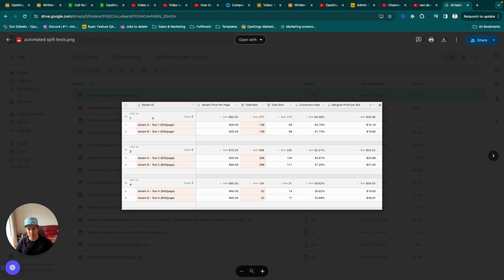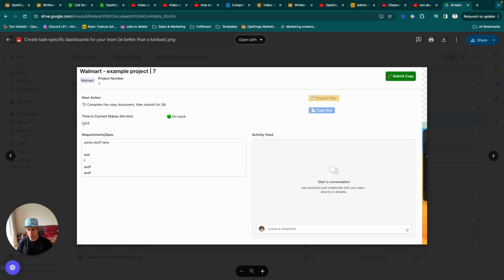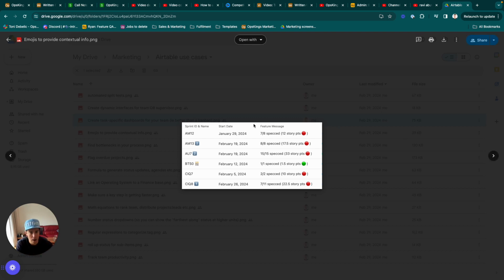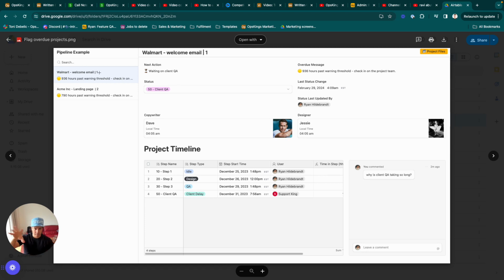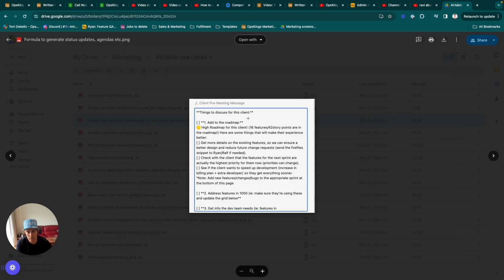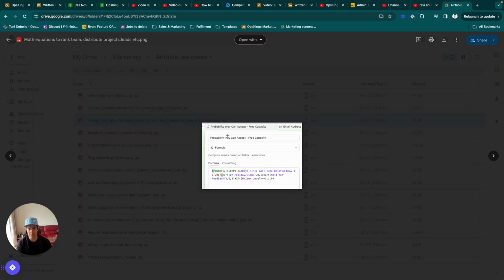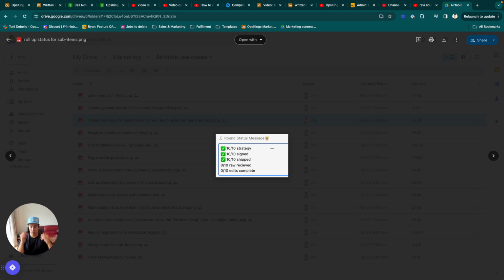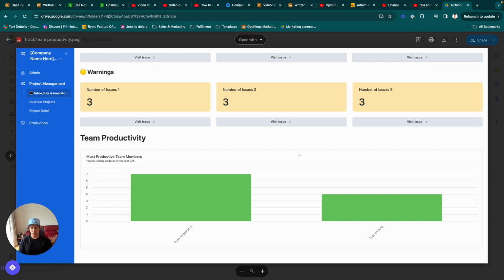13 Best Airtable Use Cases for Business Owners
0:00 Automate A/B price testing
1:00 Dynamic interfaces that auto-adjust to the team member assigned
1:23 Task-specific dashboards for your team
2:22 Emojis for quick project context
3:35 "Production Pipeline" graph to find bottlenecks
4:56 Show a dashboard of late/stale projects
6:41 Auto-generate client meeting agendas/notes
7:45 Issues overview
8:22 Track key steps to see if they are improving over time
8:50 Rank sales/freelancer team members
9:55 Automate quality assurance for written content (SEO, social media, copy, etc)
10:49 Roll up status for nested projects
11:49 Rank your team member's productivity